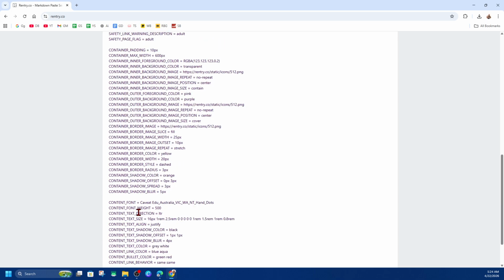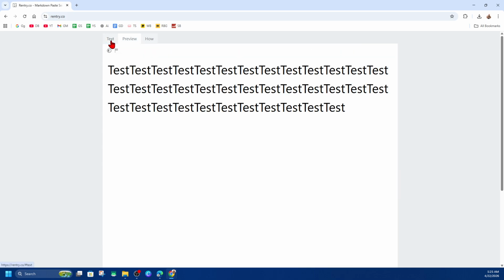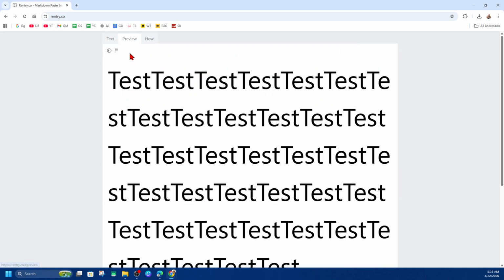How To Change Text Size In Rentry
Learn how to change text size in Rentry with this easy-to-follow tutorial. Our guide will take you through the process step-by-step, ensuring you understand each part of the process. Whether you're a beginner or an expert in Rentry, this video is designed to help you customize your text size according to your preference. Don't let the default settings limit your creativity, learn to adjust text size in Rentry today.